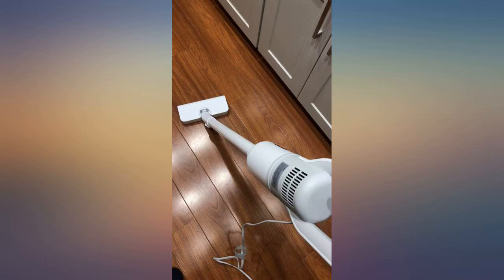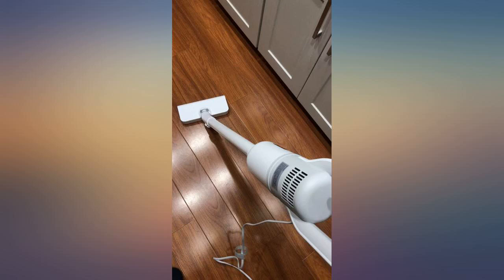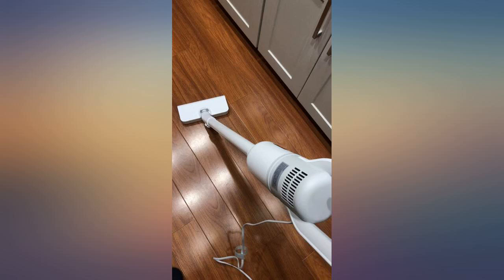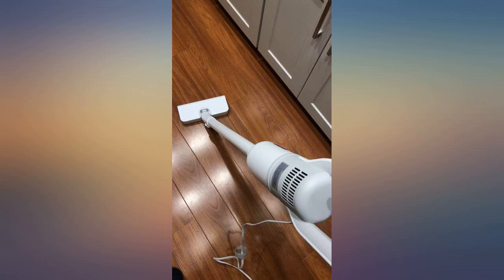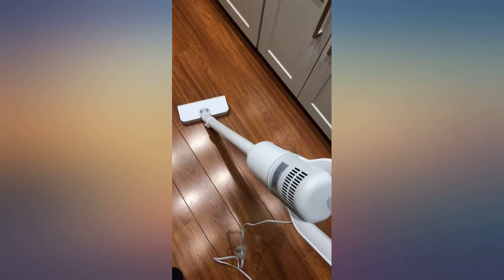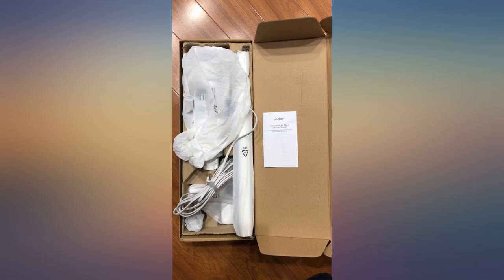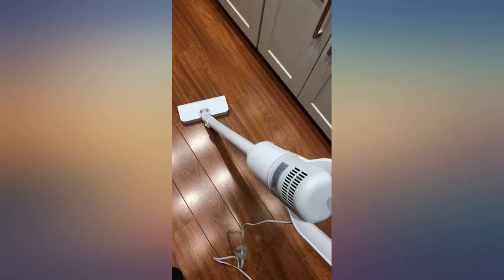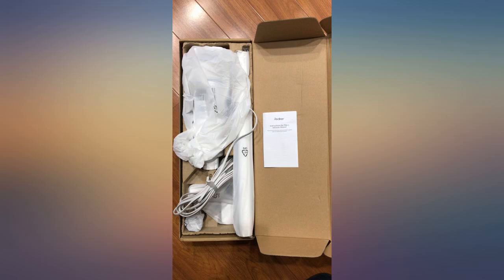Vacuum Cleaner, Redkey P6 600W Powerful Suction Stick Vacuum with Corded 23 ft, review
Vacuum Cleaner, Redkey P6 600W Powerful Suction Stick Vacuum with Corded 23 ft, 17KPa Lightweight Quiet Vacuum Cleaner 4 in 1, Corded Stick Vacuum with HEPA Perfect for Hardwood Floor Carpet

Main Features:
- [(600W Motor+Suitable For Pet Families)] :Redkey vacuum cleaner motor produces a strong suction power of up 17Kpa at max mode ,easily picks up pet hair, debris from carpet, hardwood floor, tile, car, stair, sofa, etc. Our vacuum cleaner gives your family a clean and warm living environment (HEPA is washable and recyclable)
- [(Lightweight & Compact Storage)] : With ergonomic handle design, only wights 5lbs which can be equipped with different attachments for different tasks. It can be placed on the wall with wall-mount(included) and charge(charger included) at the same time,Light and convenient. 4-in-1 flexible combination, sweeping the whole house with one vacuum
- [(4 Stage Filtration+No Secondary Pollution)] --Stick vacuum cleaner with 4 stages high efficiency filtration system (cyclone filtration, cylinder filtration, Hepa filtration, sponge filtration) captures fine particles, including dust and pollen down to 0.3 microns size, a healthier and better clean. Expels cleaner air to your home. It is more friendly to the elderly, children and families with sensitive respiratory tract
- [(1700PA Hurricane Suction& Convenient Using)] :Lightweight vacuum cleaner with 2 speed levels lets you freely switch between highest mode 17 kPa, standard mode 13 kPa, User-friendly for most ages. It can be used for people with some back problems, extremely suitable for long-term one hand cleaning.the 360deg rotatable floor brush enables you to easily clean the blind corners under furniture, and you can adjust the appropriate suction power autonomously
- [(The Best Gift & No-worry Service )] If you love your family, let them know with our efficient vacuum cleaner! We do believe the best product should be given to your beloved ones and they will think of you as soon as they see the vacuum cleaner. Redkey offer 7*24hrs customer service and a 24-month 100% satisfactory after-sales service for the powerful vacuum cleaner,and If there is a problem with your vacuum cleaner, we will provide a free replacement service. Buy with confidence